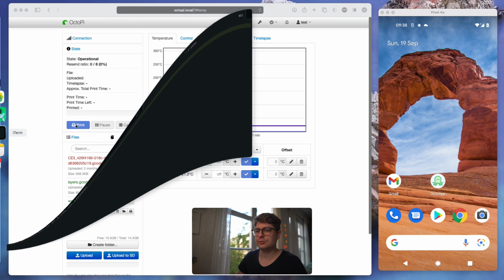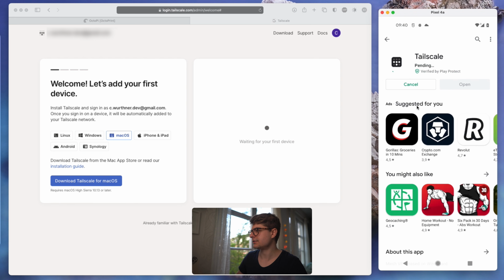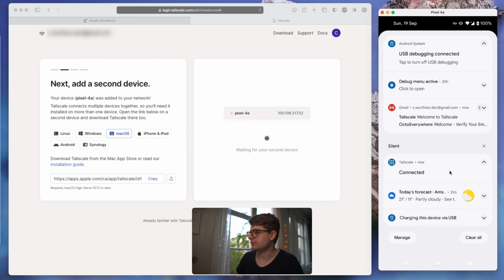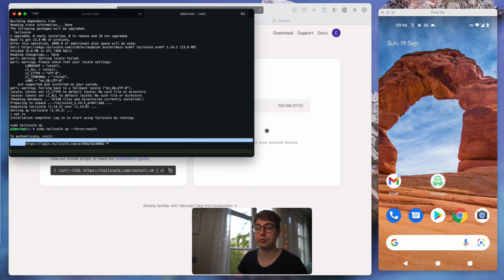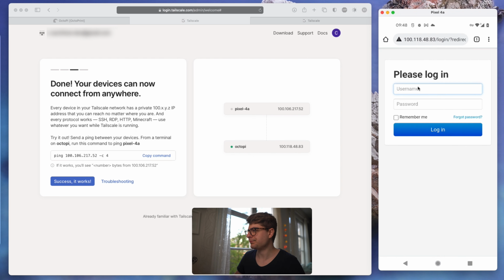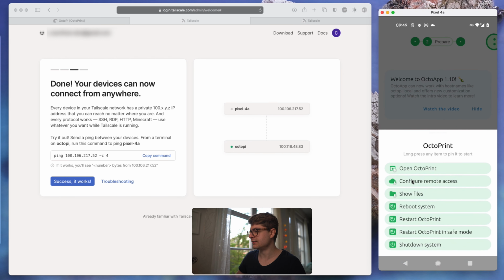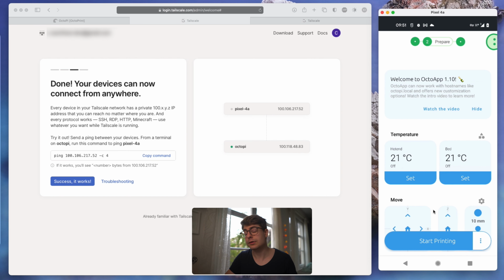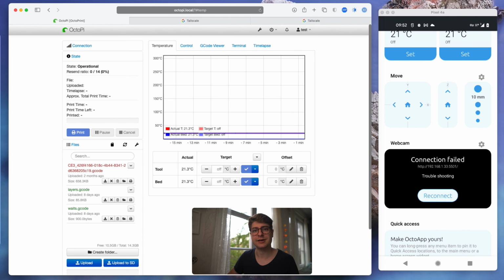OctoApp Tutorials: Remote access with Tailscale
This is a simple step-by-step guide to use OctoPrint over the internet, either in the browser or with OctoApp!